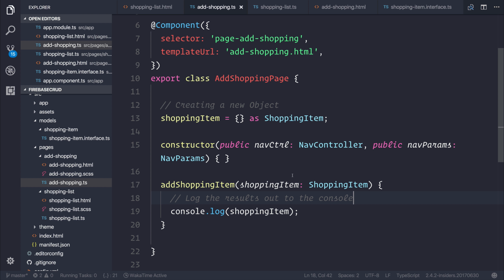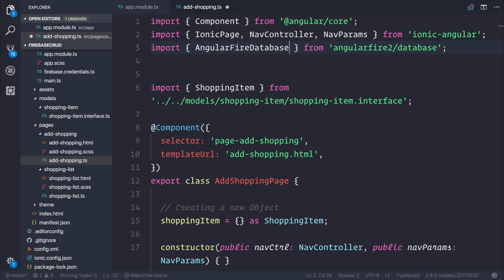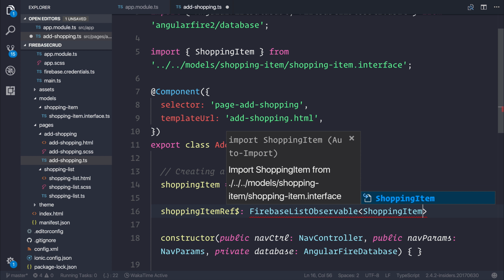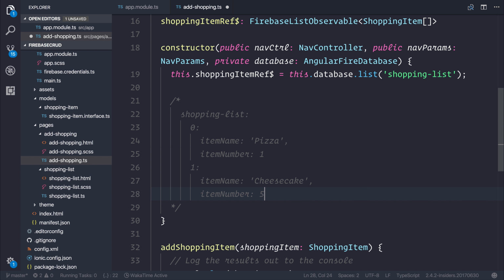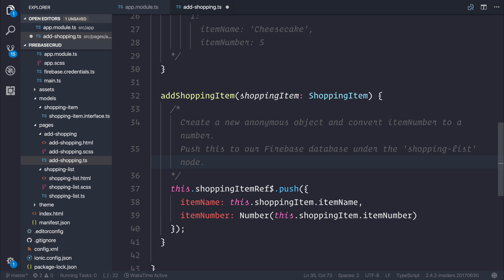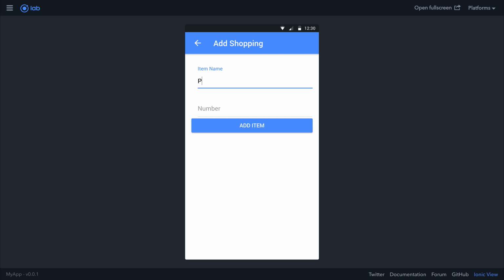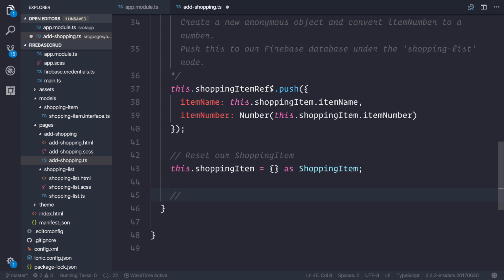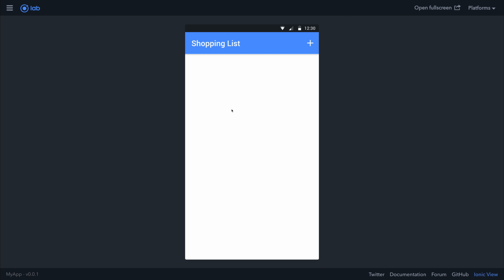Ionic 3 & Firebase CRUD - Adding Shopping to Firebase (11)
Ionic 3 & Firebase CRUD

In this playlist, we create a shopping list application which goes through a basic CRUD setup with Firebase and Ionic.  Prefer written content or want a text version of the videos?

Paulhalliday.io:
Learn Ionic 3 From Scratch